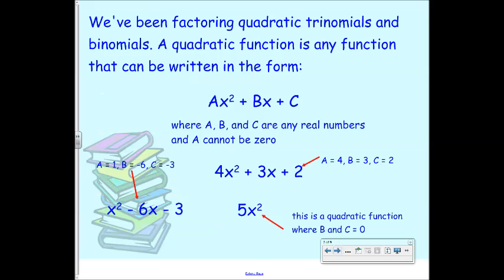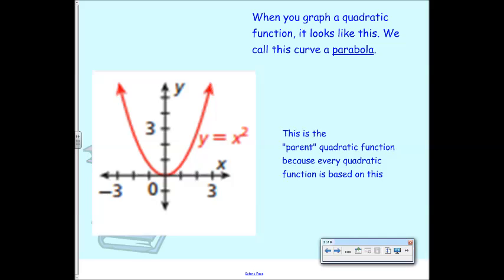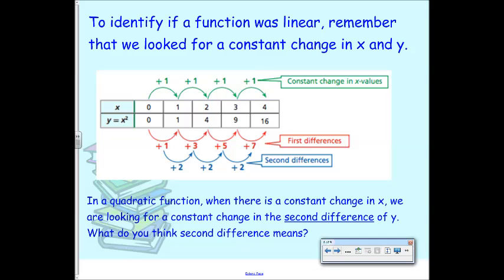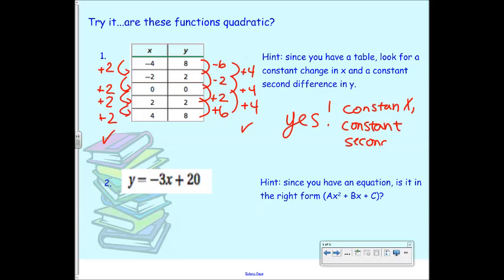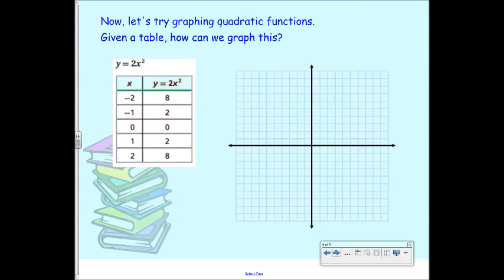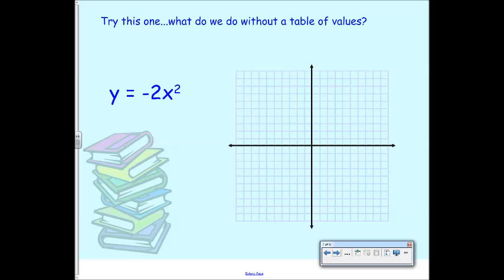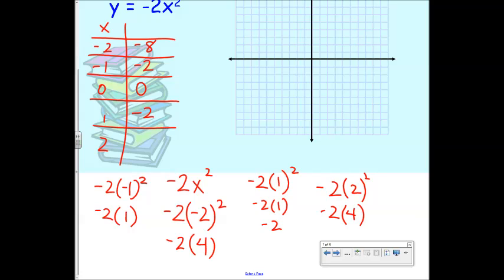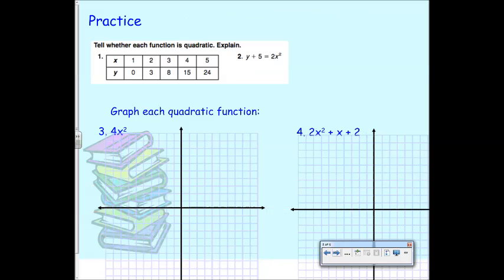Algebra I : 9.1 - Identifying Quadratics Part 1